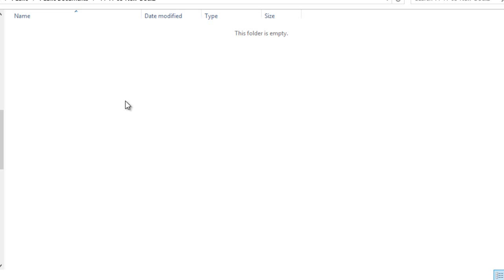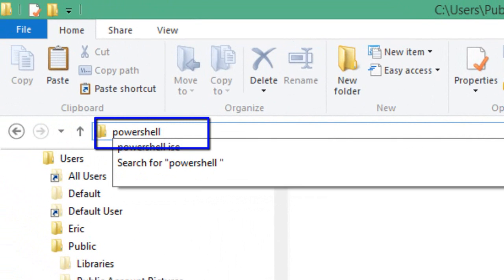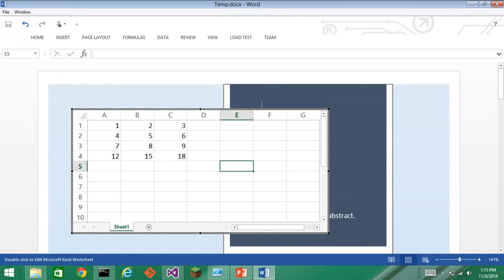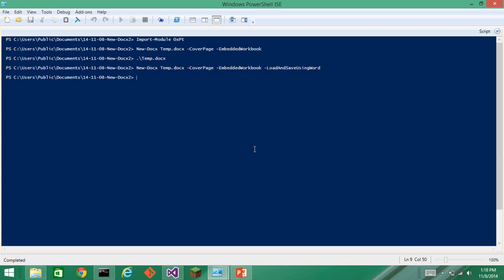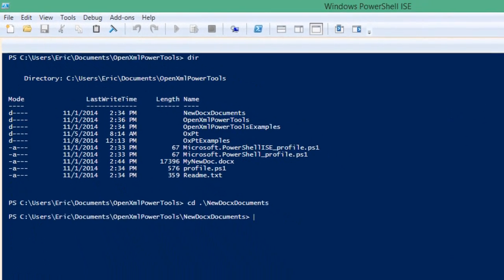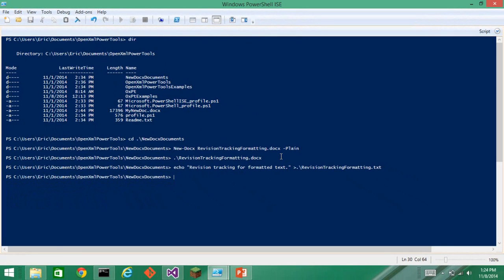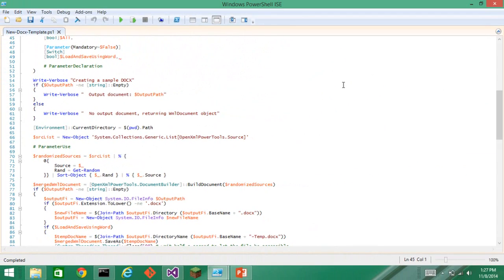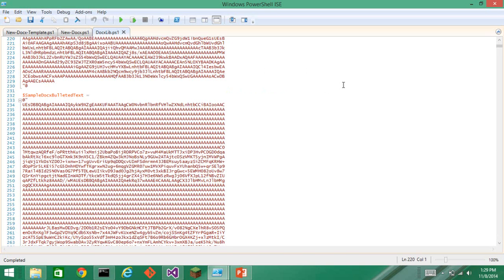New Docx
The New-Docx Cmdlet in PowerTools for Open XML 3.0 enables you to create a variety of sample documents with random content.